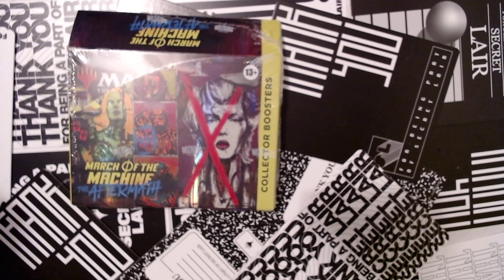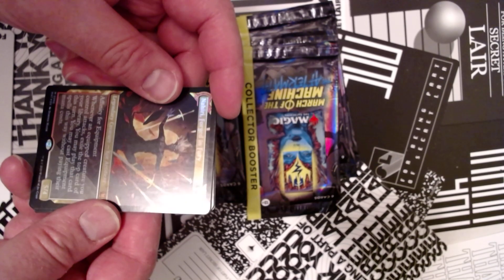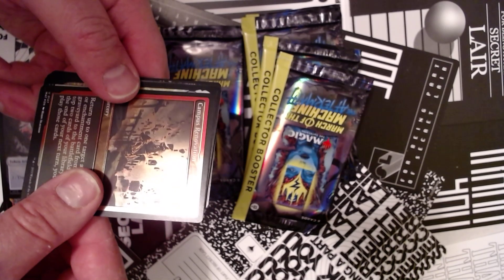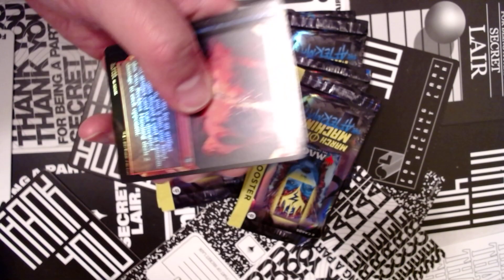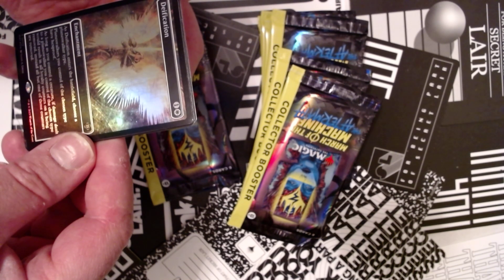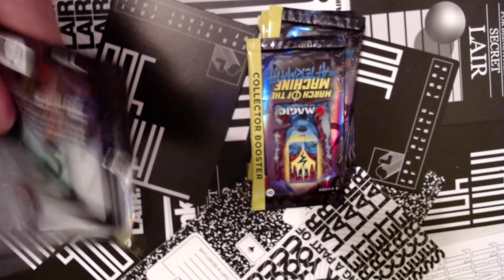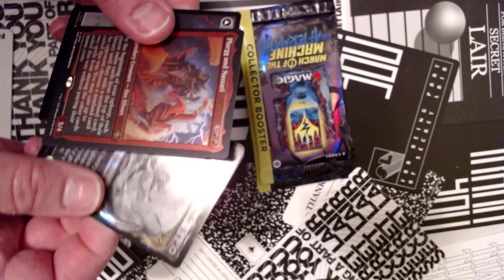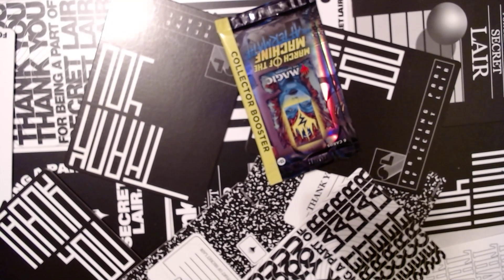March of the Machine Aftermath Collector Box Opening - Better Than The Influencers Will Tell You